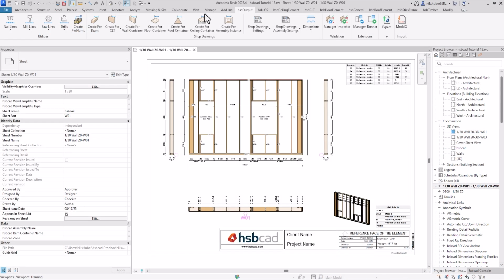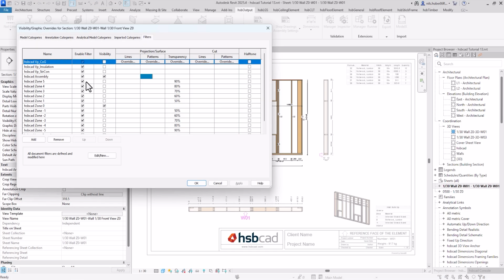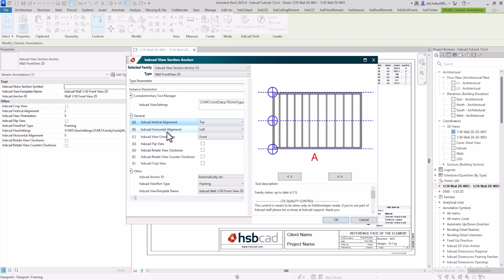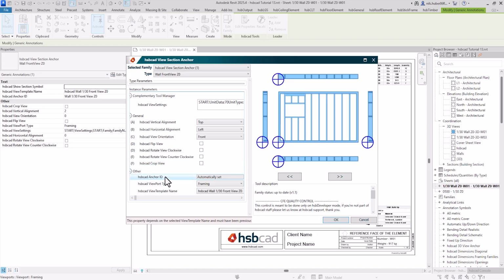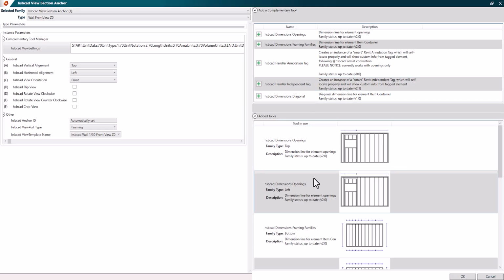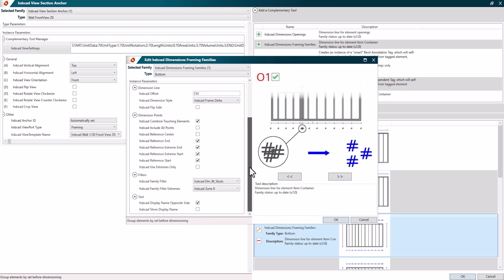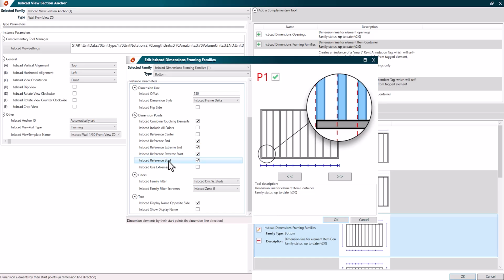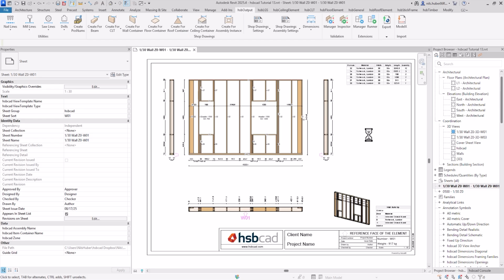Beginner Series: hsbDesign for Revit® | Configuration of Shop Drawings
Customize and control your shop drawings in hsbDesign for Revit®. In this episode, we explore how to configure viewports, anchors, and dimension settings to tailor your drawings to your needs.

What you'll learn:

⦁ Understand shop drawing components: title blocks, schedules, viewports, and anchors
⦁ Edit view section anchors to control viewport position, orientation, and alignment
⦁ Manage filters and view settings used to generate each viewport
⦁ Configure dimension tools, styles, offsets, and annotation behavior
⦁ Adjust settings per drawing and understand how templates control global configurations

Want to learn more or discuss your workflow?

Ready to try it yourself? Request your free 30-day trial of hsbDesign for Revit®